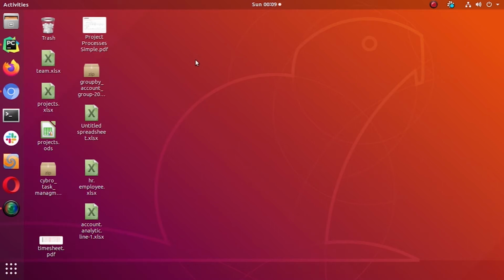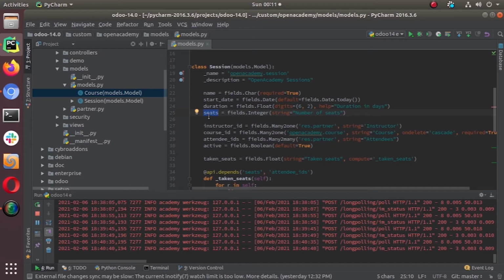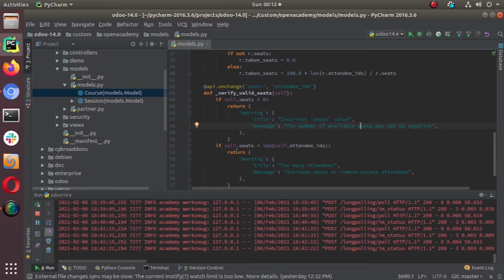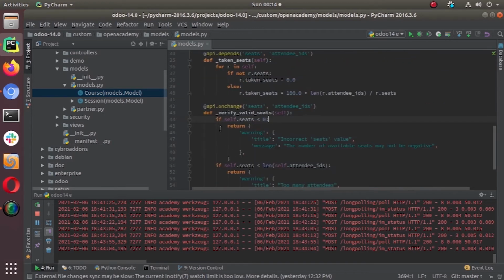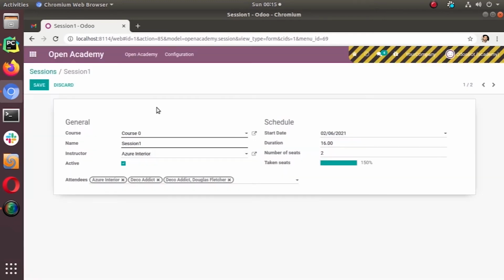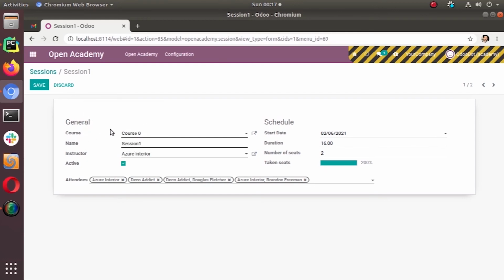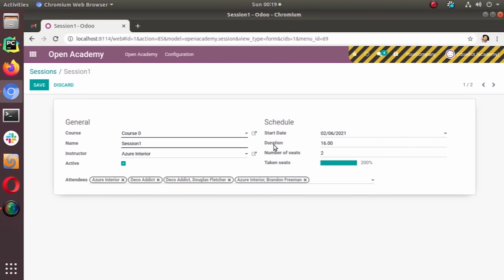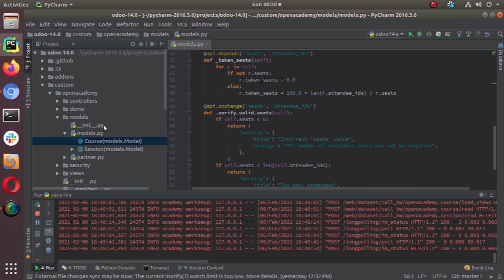How to update client interface 'on change' @api onchange?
Odoo api.onchange decorator is used to invoke a method when a field's value changed. It can be used to validate the data or to trigger an action
A detailed explanation of the technical and functional aspects of the Onchange mechanical of Odoo. Furthermore, an insight into the Odoo api.onchange decorator operations which are used to invoke a method when a field's value changes in the platform